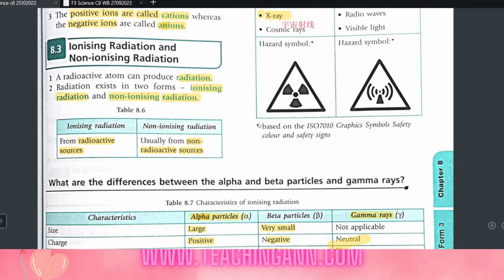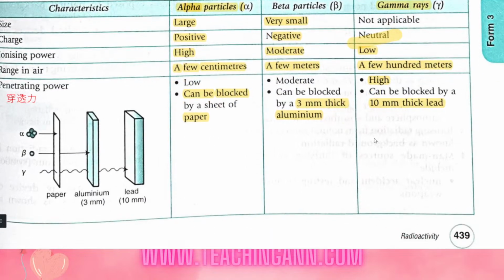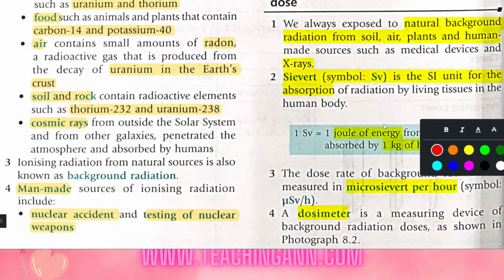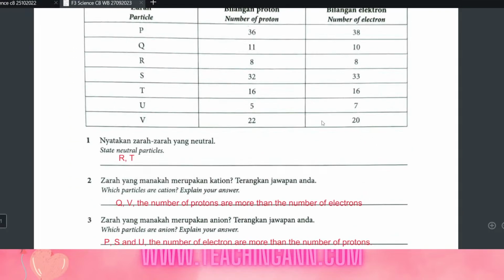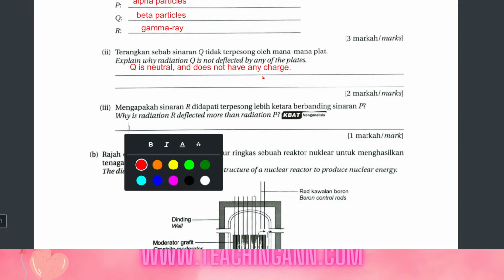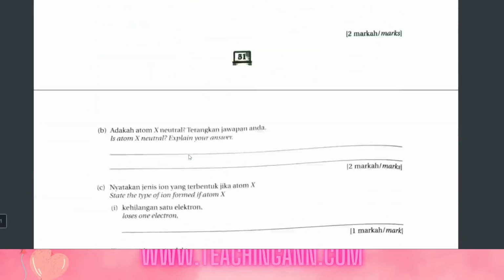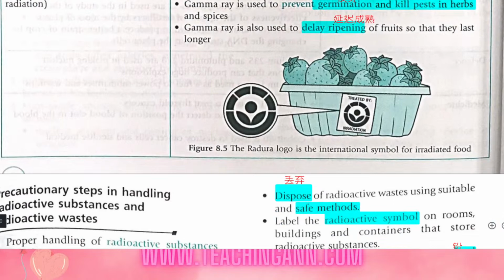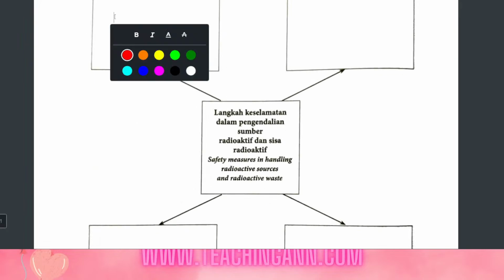F3 Science 04102023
Ionising Radiation and Non-ionising Radiation